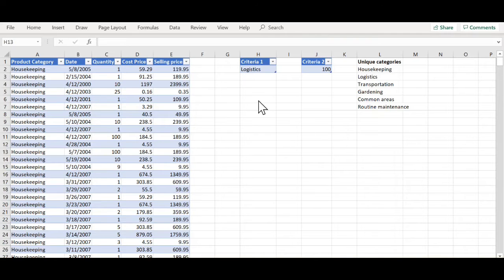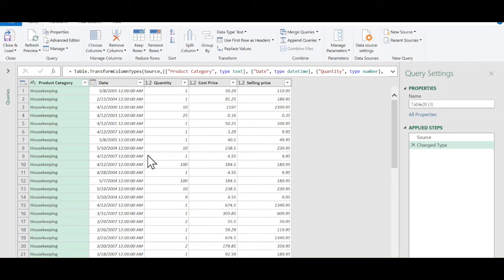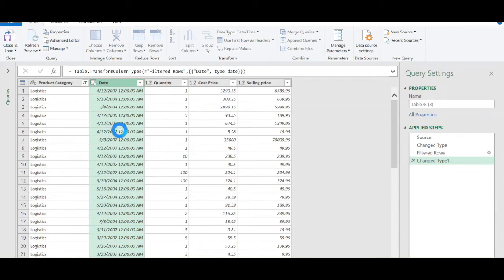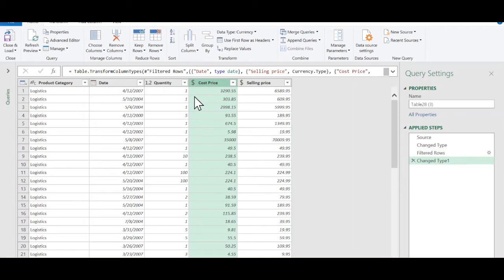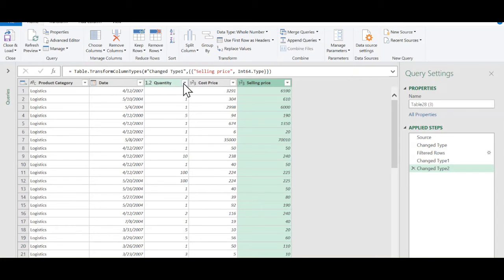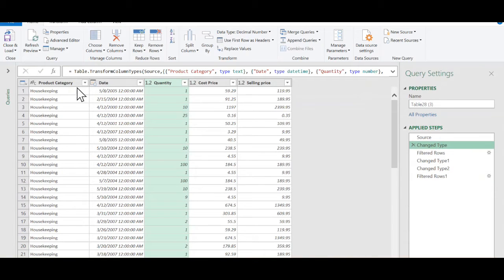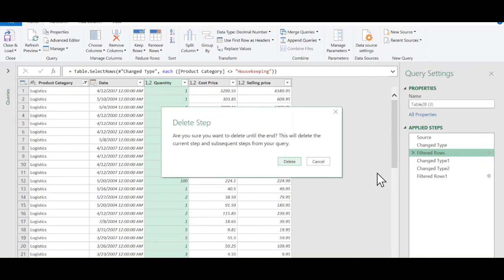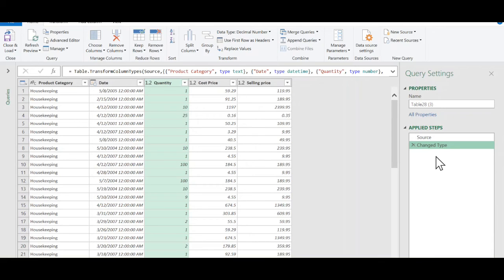I Struggled with How to Undo Steps and Actions in Power Query. Not Anymore.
In this video, let's look at How to undo steps and actions in Power Query.

This channel contains close to 100 videos on Excel.